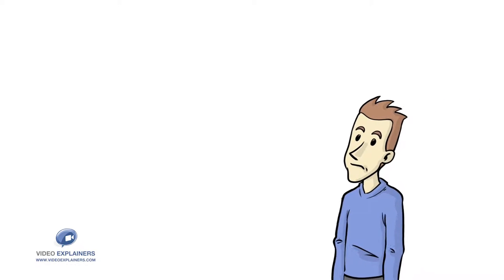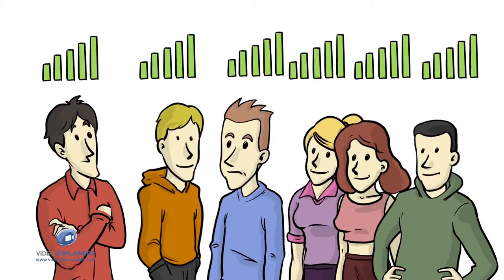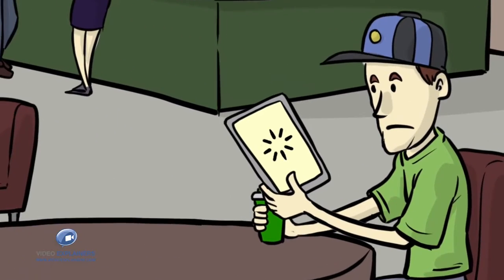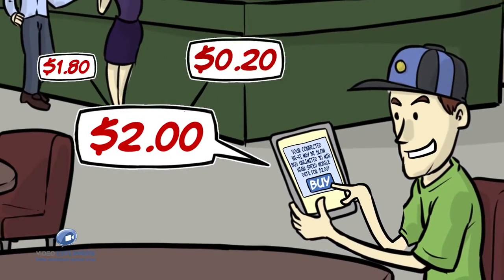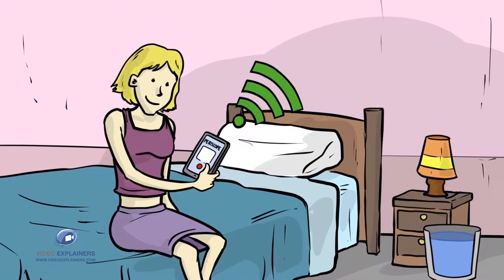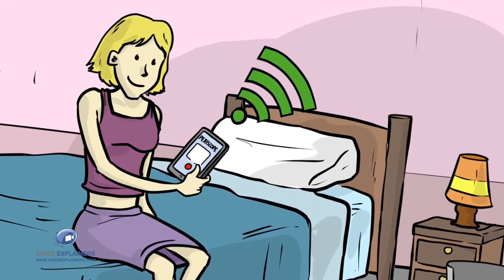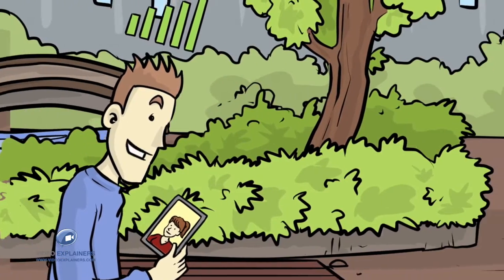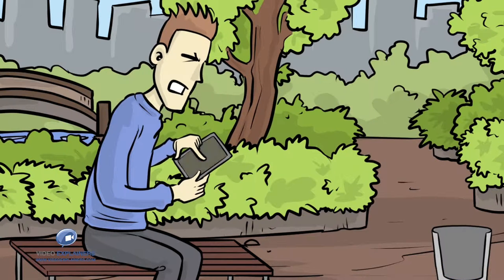Real-Time Contextual Offers | Veloxity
Veloxity is an innovative collective of like-minded folks disrupting the way marketing works.